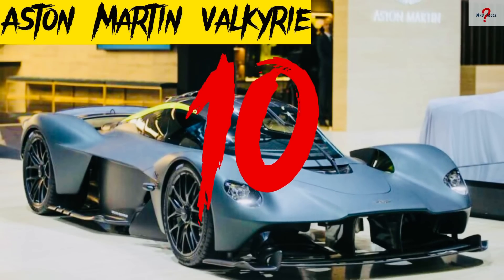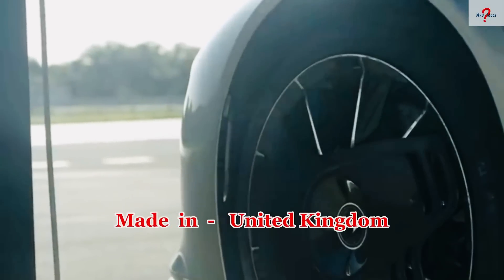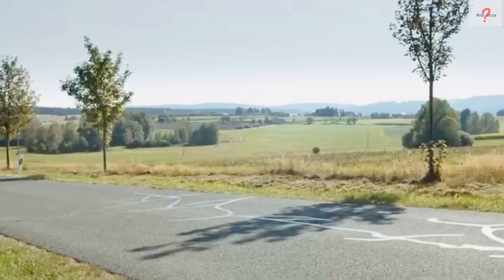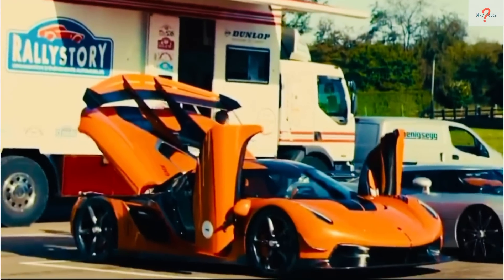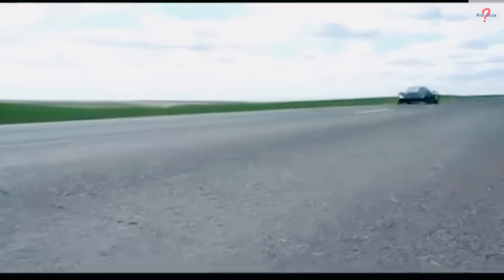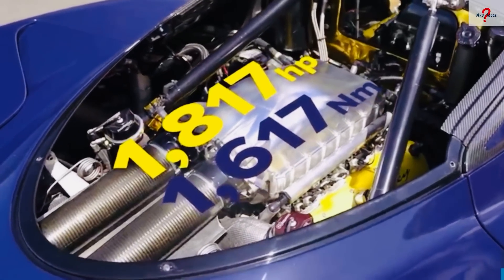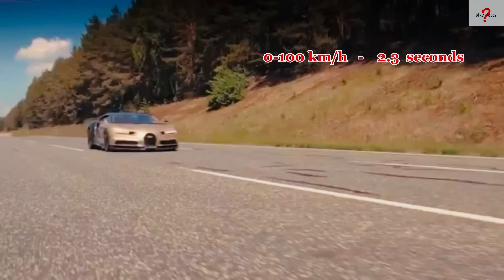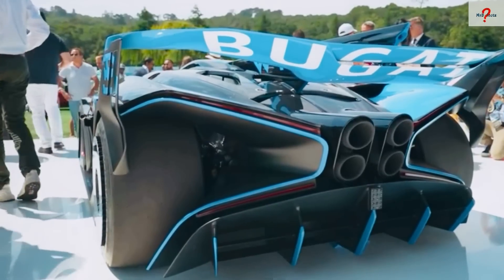Top 10 fastest cars in the world 2022 / 2023 | super cars | exhaust sound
•) Another video

How many “km”s using new pen 🖊 ink ?? (Atlas max Blue🇱🇰) | pen ink experiment ✍️ | straight line

      Thank you so much for your supported